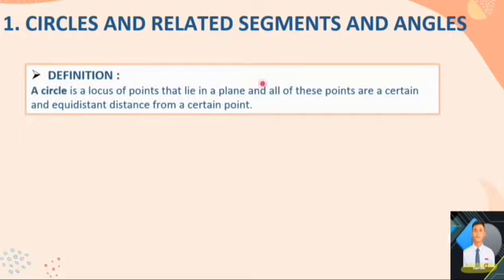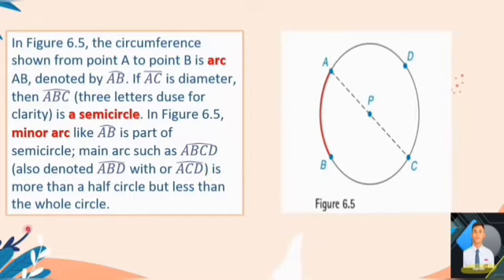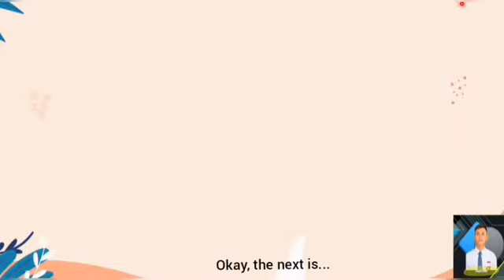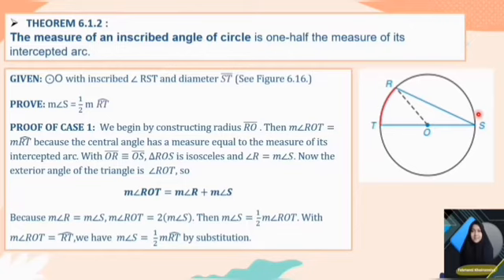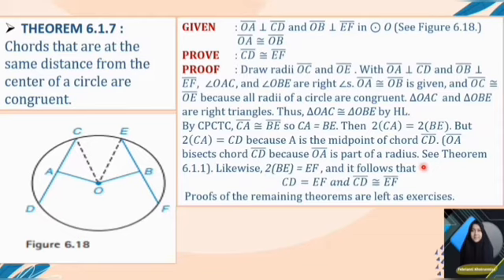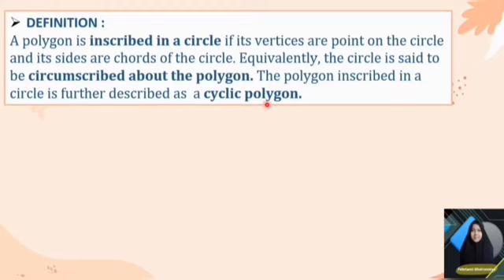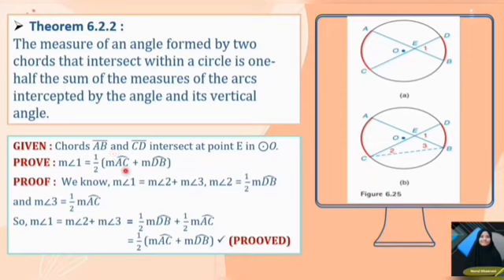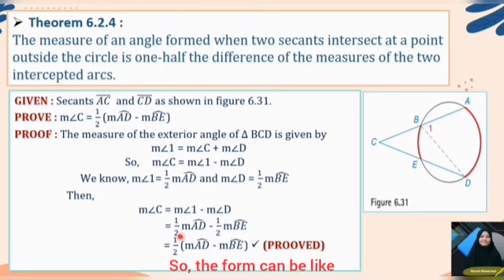Group 12 ESM Geometry (CIRCLE)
Assalamualaikum warahmatullahi wabarakatuh, and good morning

We are from group 12, Will show our video, with the material "Circles"

Member of group 12:
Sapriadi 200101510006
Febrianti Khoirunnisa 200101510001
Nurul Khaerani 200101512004